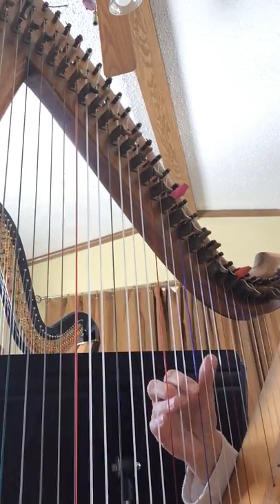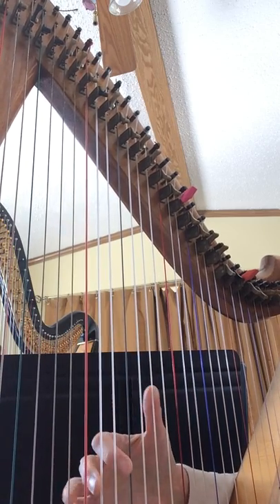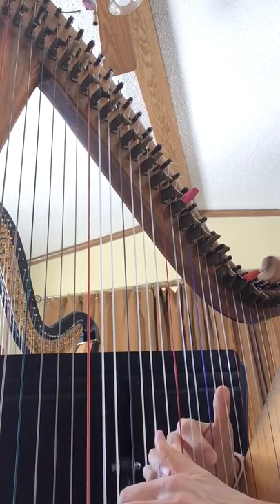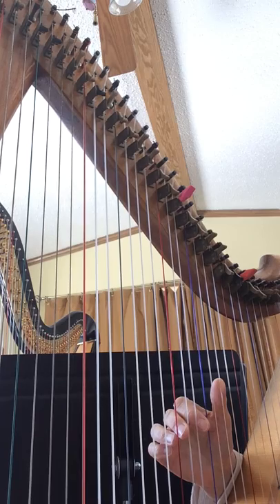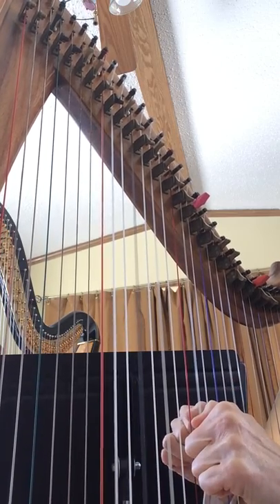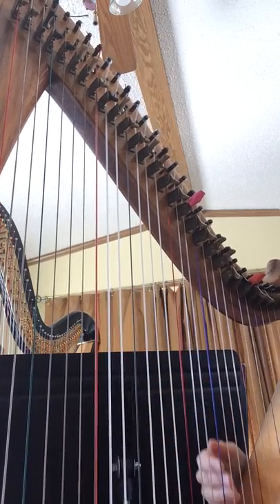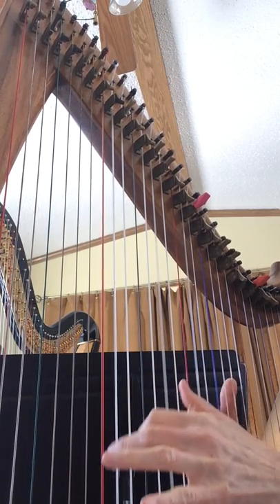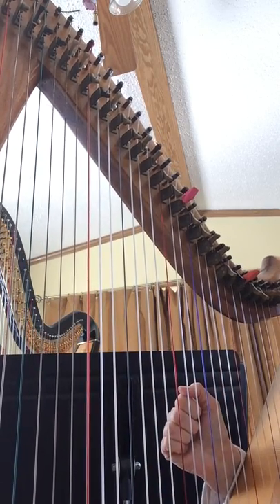Tree of Life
Tips on how to play Tree of Life by Marty Haugen on Lever Harp in an ensemble of folk musicians.